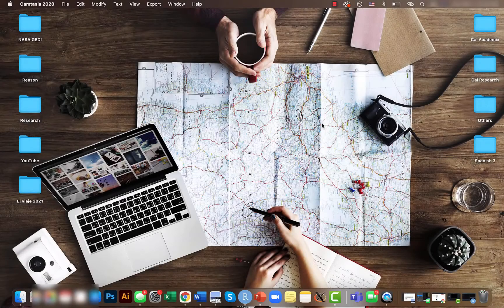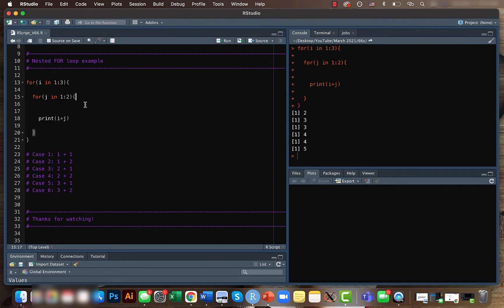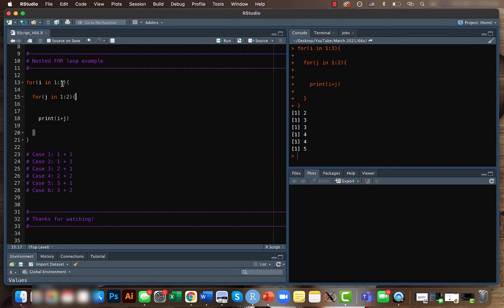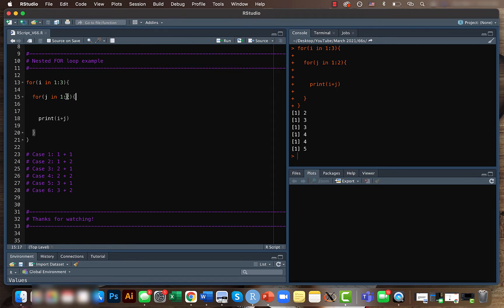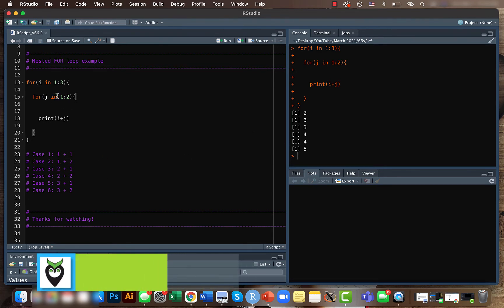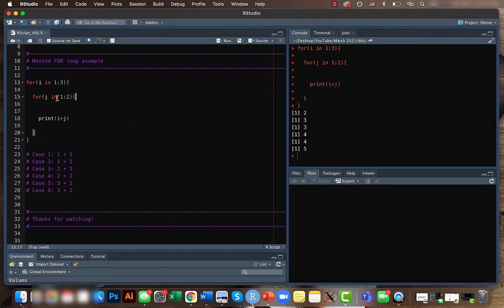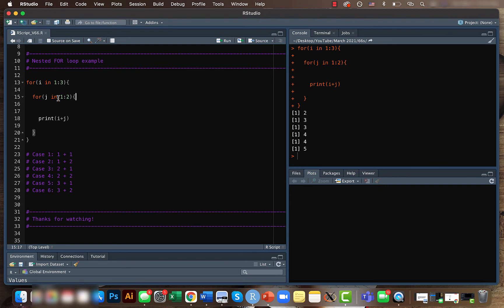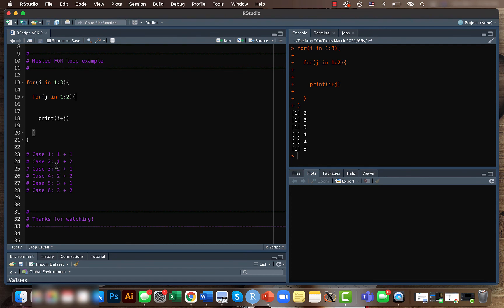Simple nested FOR LOOPs (Intermediate Data Analysis in R #5)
Today’s video is gonna be on the topic “simple NESTED FOR Loops”.
For similar videos on data analysis and visualization, check out the links attached:

Other related videos/links:

# Intermediate Data Analysis in R

# GIS/Remote Sensing